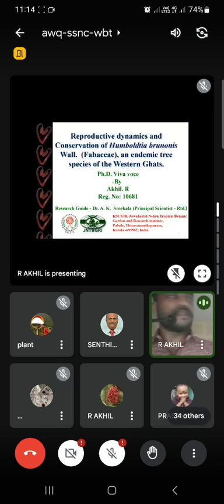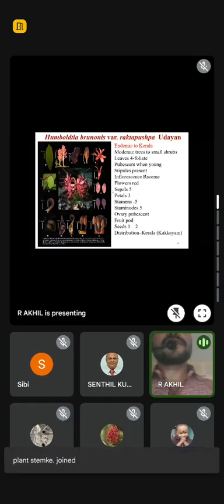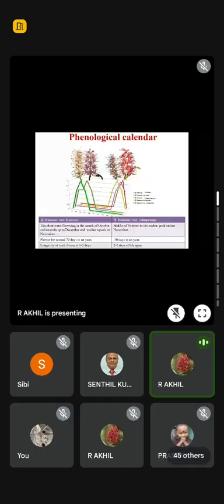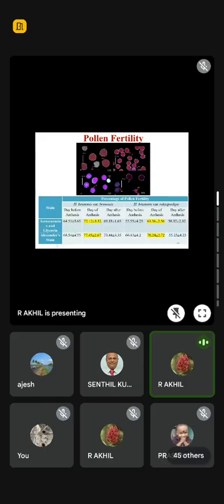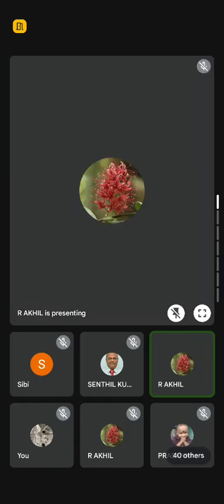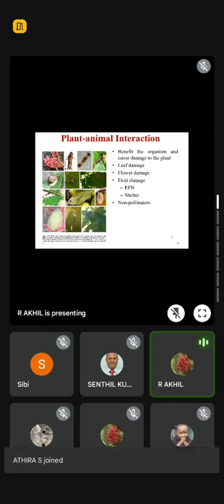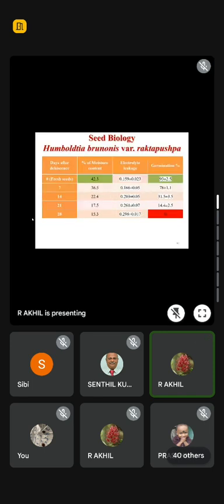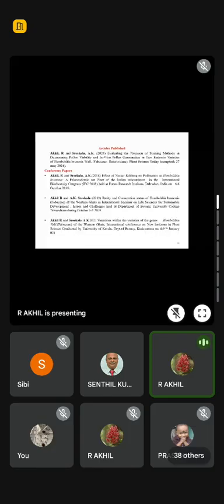കൊച്ച PhD ഓപ്പൺ ഡിഫൻസ് on 12/03/2025